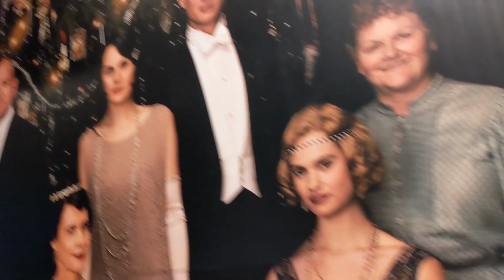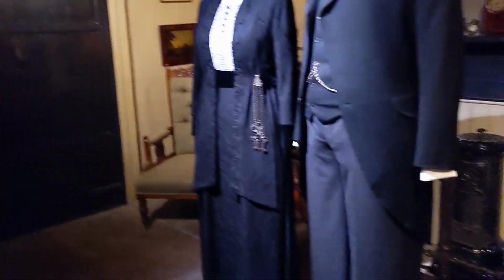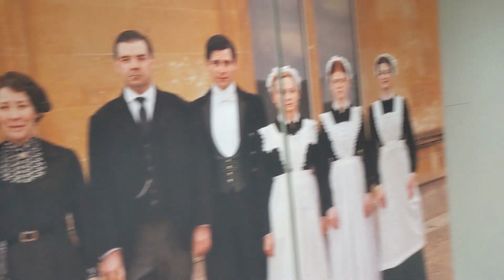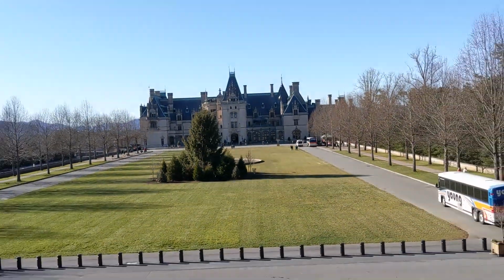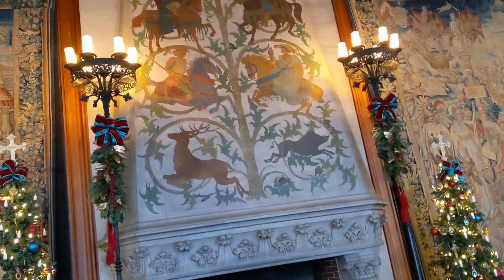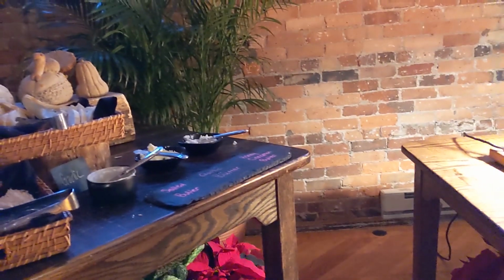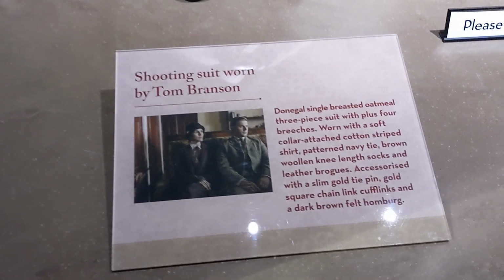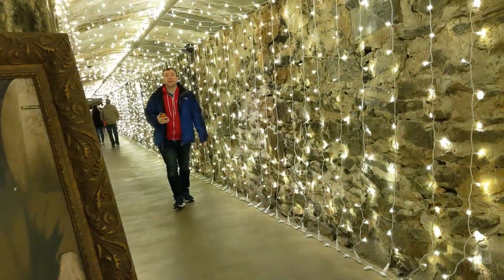Downton Abbey at the Biltmore! Deerpark Restaurant Kids Free Trip Day 2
Today we get to see the Downton Abbey exhibit!!
Then Jason and I have dinner over at the Deerpark restaurant and it was SO yummy!
Then we hang out over at Antler Village!

This channel is about being a Mom!
My name is Michelle and I've been a mom for more than half my life, it's my favorite thing!
My channel focuses on mom life, grocery shopping, homeschooling high schoolers, and my pets. I have two dogs, Ender and Charlie and a cat named Moss.
Our business is the Social Blade website where we track social media stats.

Urgo ATTN Our Twin Life